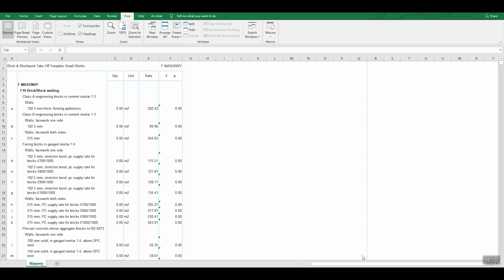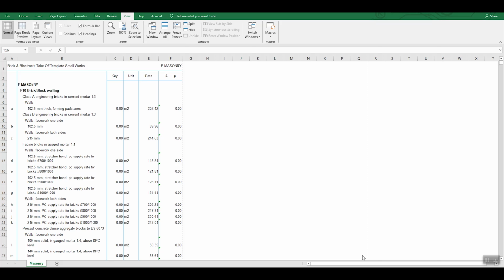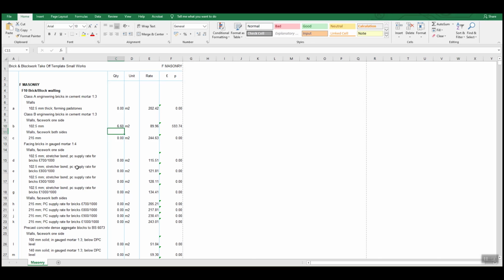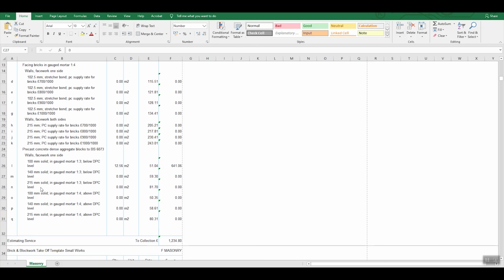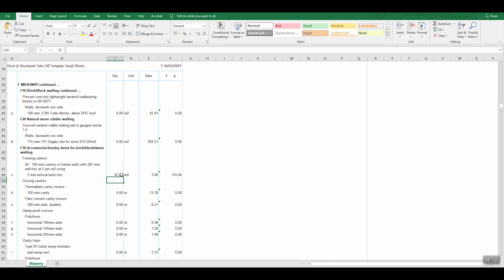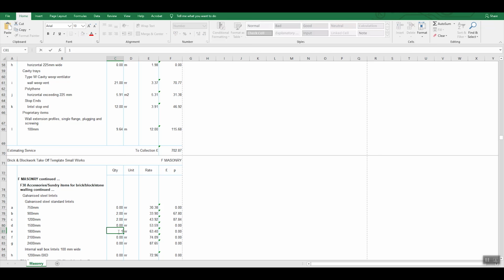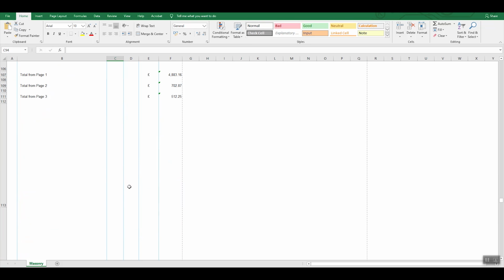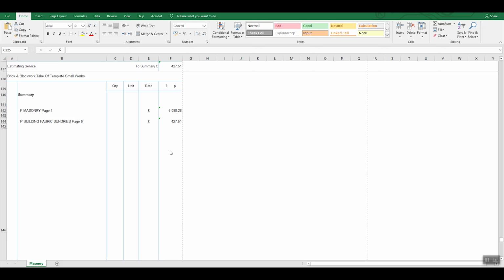Estimating Service - Learn more about our building work estimate templates .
Excel construction cost estimating templates offer a cost-effective solution to quickly price up your job enquiries. These builders estimate templates can be used at home on a PC or Mac and on-site via Android or IOS mobile phones and tablets.
We offer 4 different template packs.
• General Contractors/Builders estimate template.
• Groundworks estimate template.
• Carpentry works estimate template.
• Brickwork estimate template.
Our estimating templates will provide you with accurate construction costs for all your new build and refurbishment quotations.